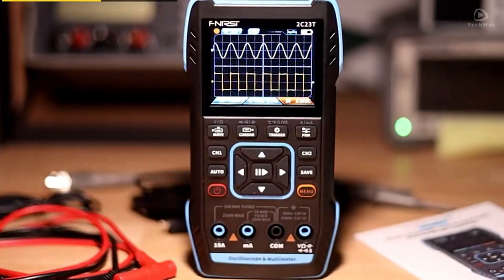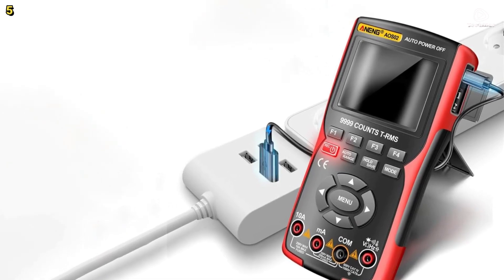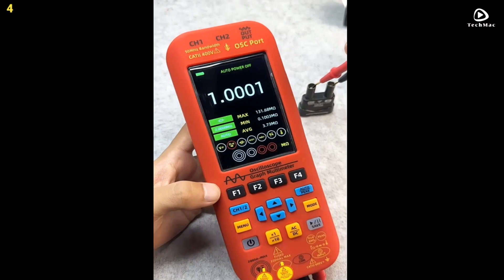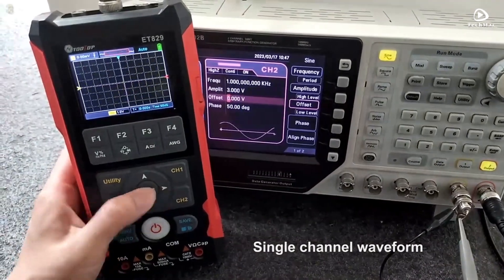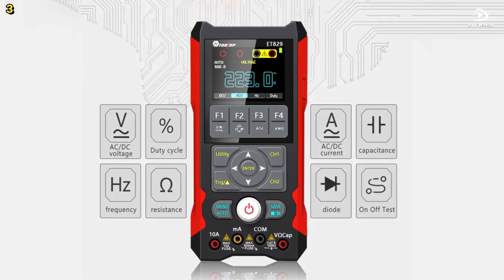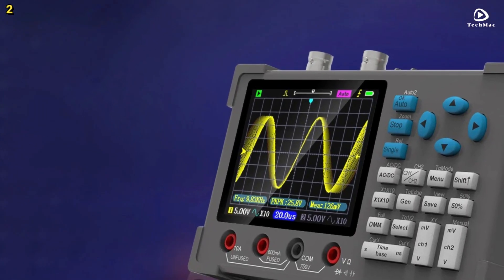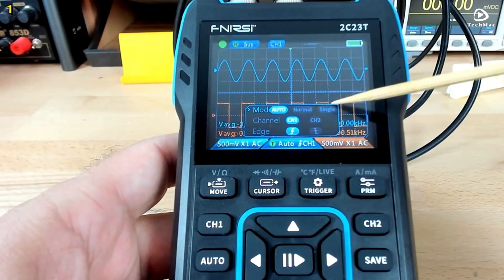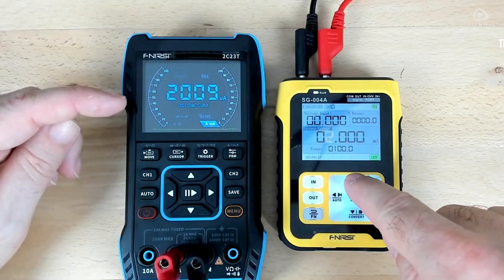Top 5: Best Digital Oscilloscope for 2025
Top 5 BEST Digital Oscilloscopes in [2025]

➜ Links to the Digital Oscilloscopes we listed in this video:

►Links◄
5. Aneng AOS02

4. Bside O9

3. Tooltop ET829

2. Zeeweii DSO3D12

1. Fnirsi 2C23T

Timestamps:
00:00 Intro
00:28 Aneng AOS02
02:26 Bside O9
04:37 Tooltop ET829
06:54 Zeeweii DSO3D12
08:58 Fnirsi 2C23T